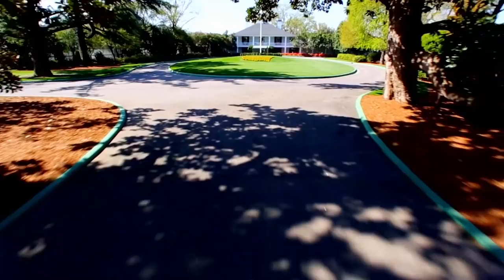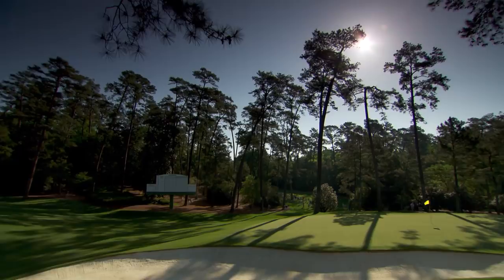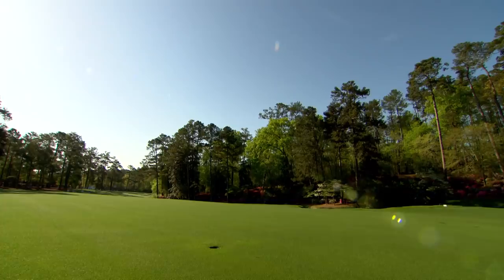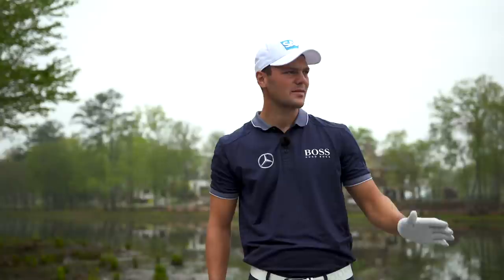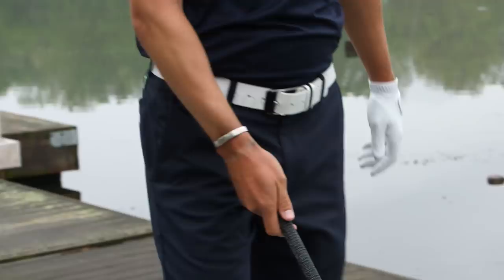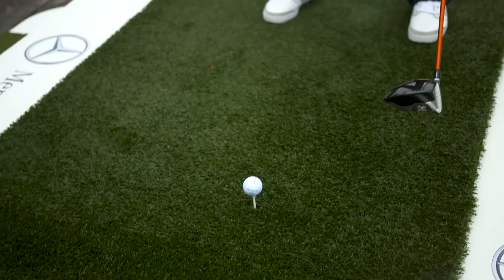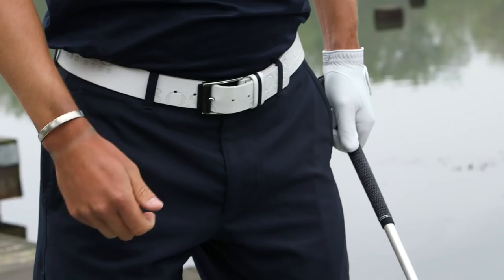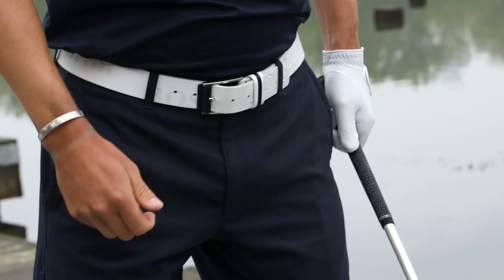Martin Kaymer - The Big Draw - Mercedes-Benz original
Two-time Major winner and Mercedes-Benz brand ambassador Martin Kaymer tees up at Augusta National hoping to add a first Green Jacket to his growing list of honours. Following his rise to World #1 in 2011, Martin began remodelling his natural left-to-right swing in order to incorporate a more consistent draw. Here, Martin explains the reasons how the new swing can help him negotiate the tough fairways of Augusta National Golf Club.